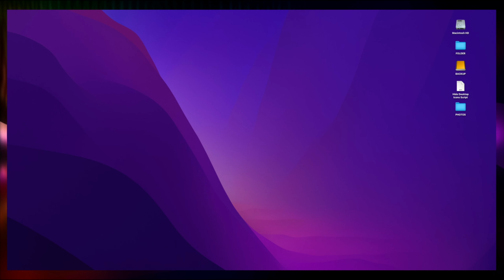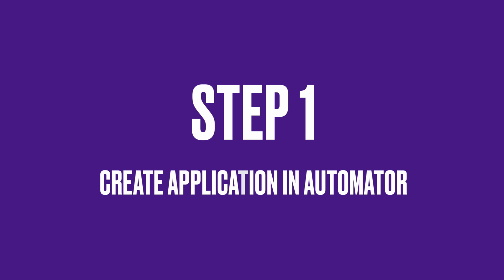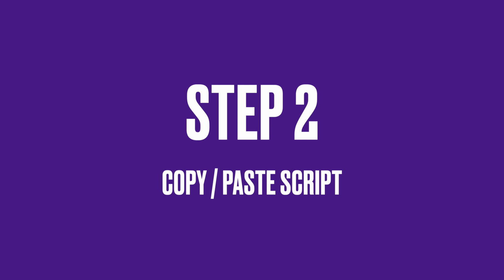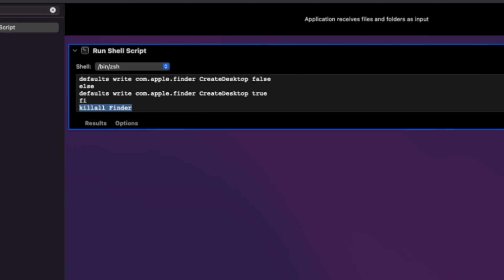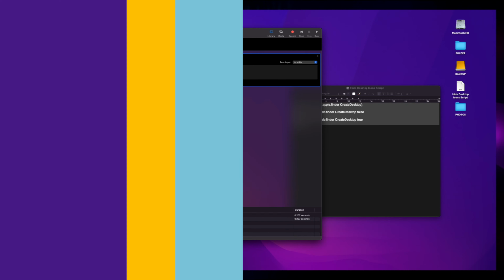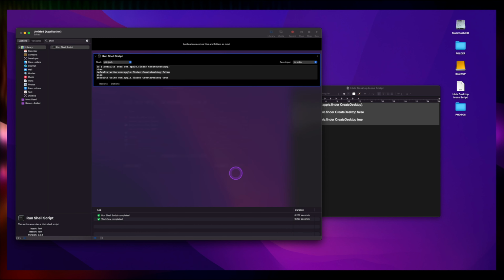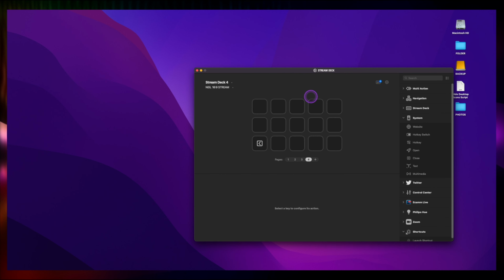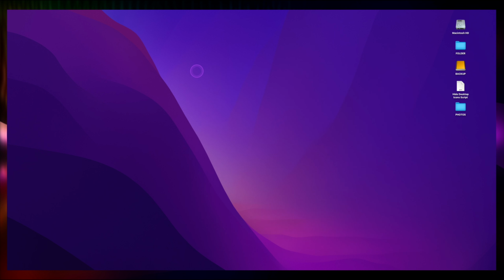How To Hide MAC Desktop Icons with Automator & StreamDeck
If your Mac desktop is cluttered with files and icons that you don't want appearing in the background during video calls, webinars, or screen shares, this automation gives you a clean, professional-looking screen at the push of a button. Consultants and executives who share their screen on Zoom or Teams know that a messy desktop undermines the polished impression they've worked hard to create. This video shows you how to hide all Mac desktop icons instantly using Automator and Stream Deck, so you're always ready for a professional video call.

🔧 SETTING UP YOUR OWN Stream Deck? Let's get it dialled in — together, live.